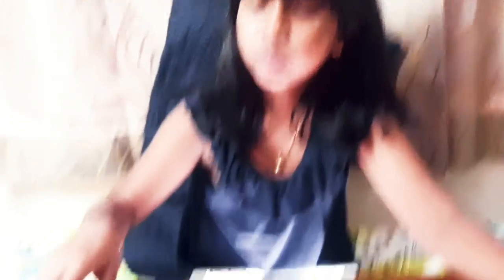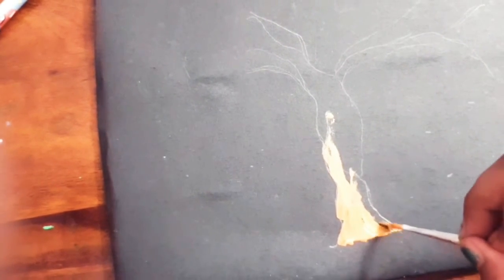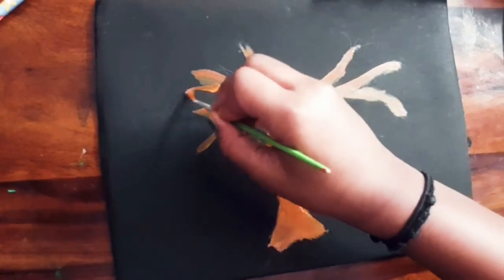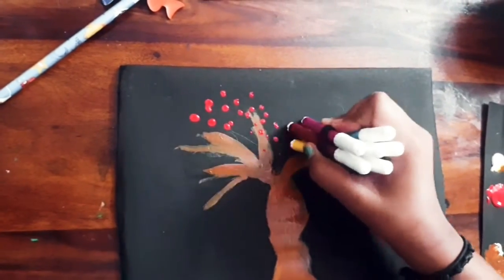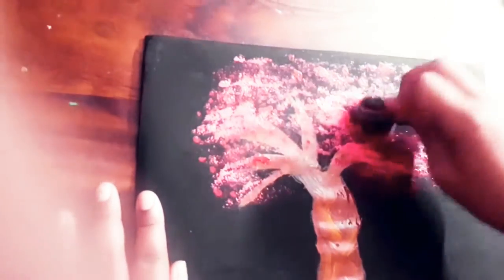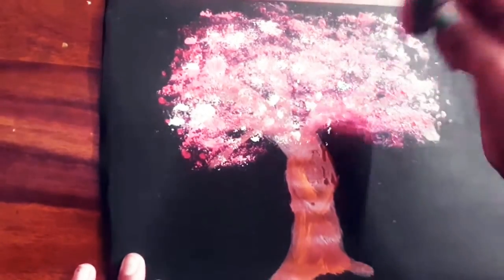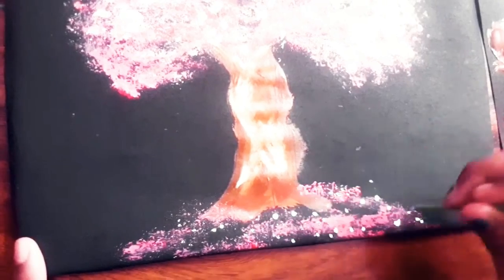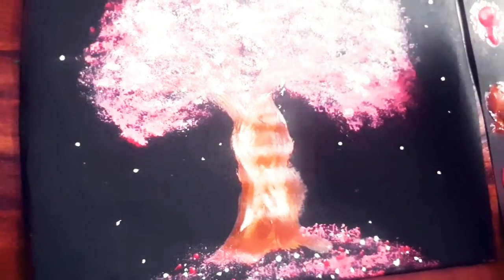'Dark theme tree' acrylic painting for beginners and technique 🎨🖼️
Hi guys🙂

I painted dark theme tree🎨